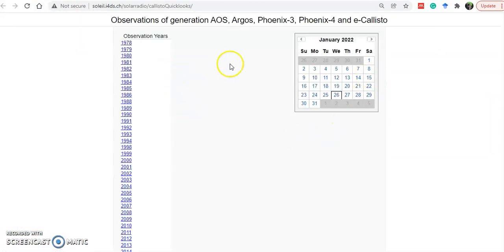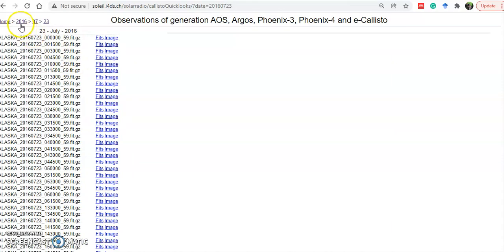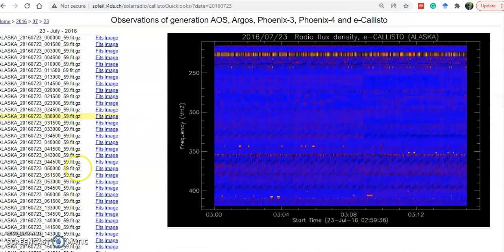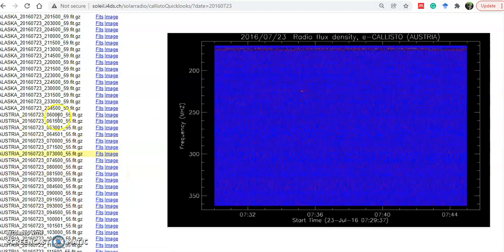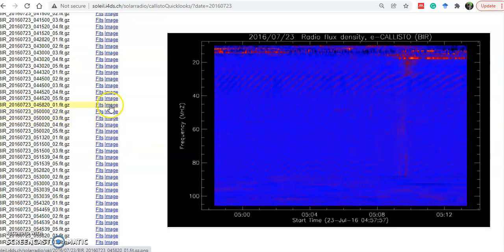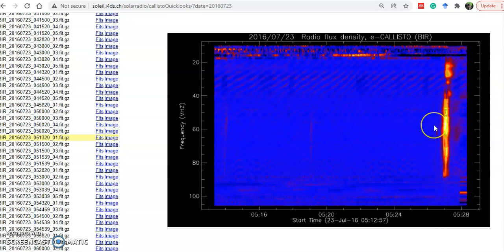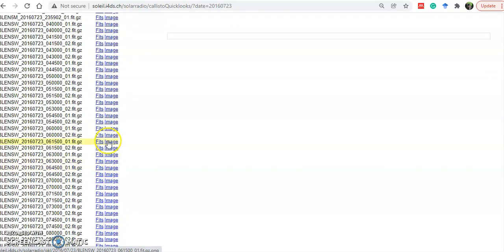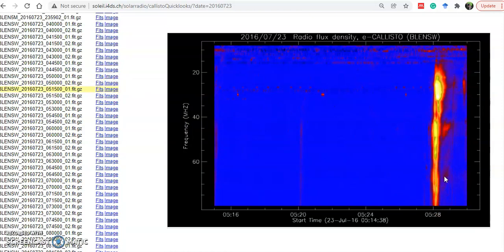e-CALLISTO database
How to use the e-CALLISTO database